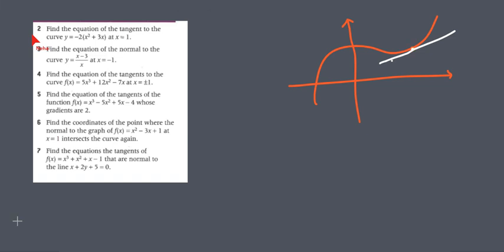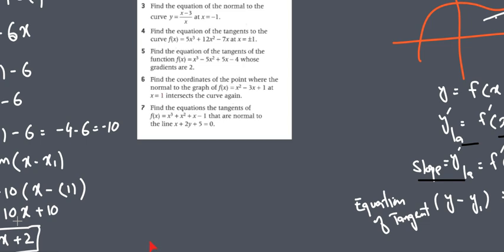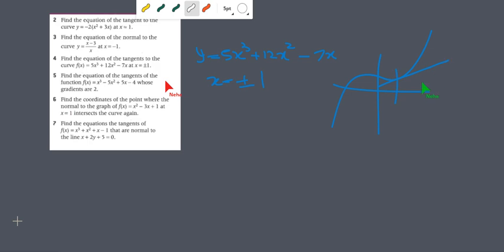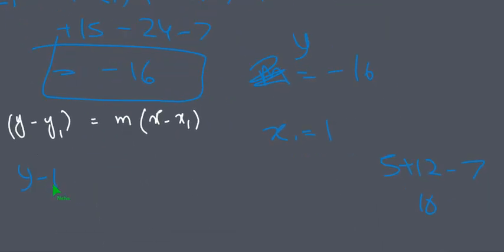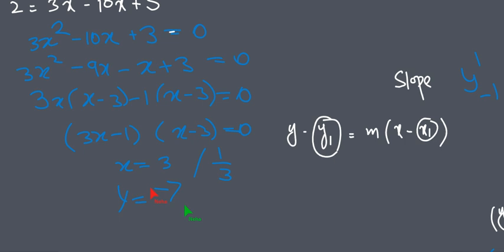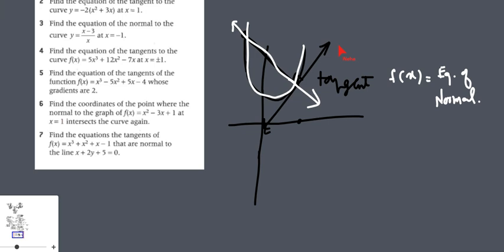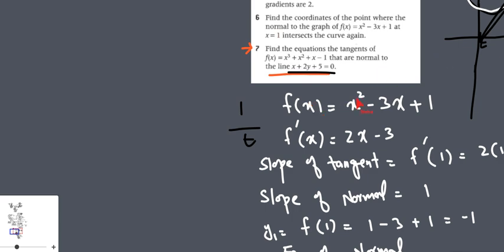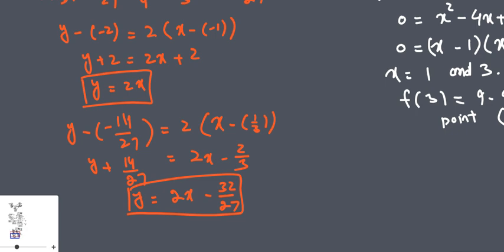How to Find Tangent & Normal Equations | LIVE Problem Solving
🎥 Video Topic:
In this live IB Mathematics HL session, we dive deep into one of the most fundamental applications of differentiation — finding the equation of the tangent and normal to a curve.

Together with an IB HL student, we will:
✏️ Derive the general formula for the tangent line at a given point
📐 Understand the geometric meaning of normal lines
🧠 Solve exam-style problems step by step
📊 Discuss common mistakes students make in IB/IGCSE/O/A Levels exams
✅ Build confidence in using derivatives to solve real problems

Whether you are preparing for IB HL/SL exams, IGCSE Extended Mathematics, O/A Levels, or just strengthening your calculus basics, this class will help you master this concept once and for all.

I am a passionate and experienced Mathematics Educator and PhD Scholar, with over 8 years of teaching experience in both physical classrooms and virtual platforms. I’ve taught and tutored students from various curricula, including:

My Teaching Approach Focuses On:
🔍 Conceptual clarity
🧠 Problem-solving skills
📈 Exam preparation (IB, Regents, IGCSE, GED, etc.)

🌐 Let’s work together to make mathematics your strongest subject!